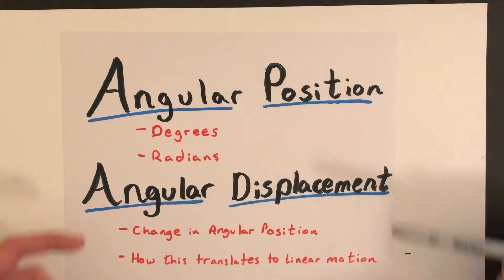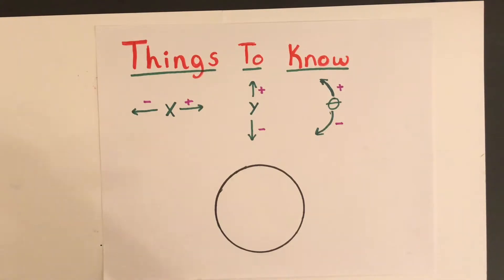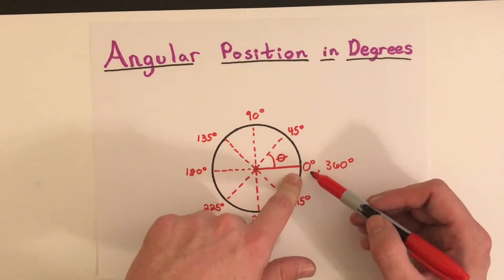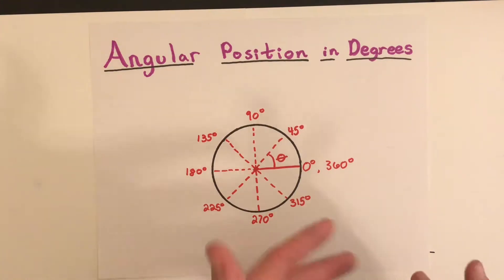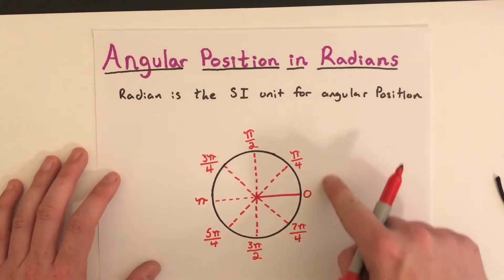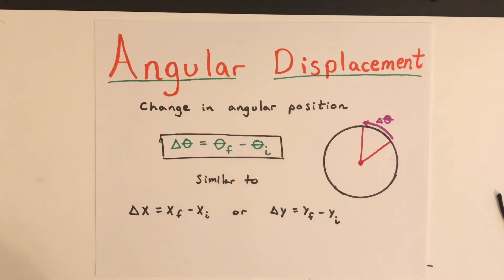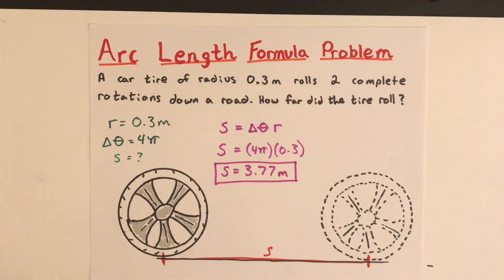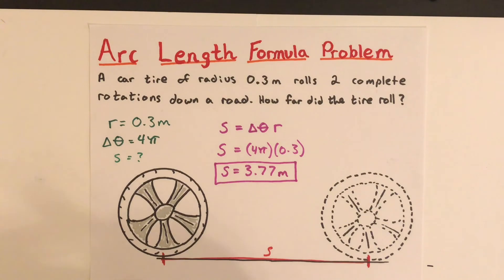Angular Position and Displacement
In this video we talk about how to measure angular position and angular displacement. The topics of degrees, radians, and arc length are all covered. We conclude the lesson by talking about how we can take information from linear motion and translate it to linear motion.